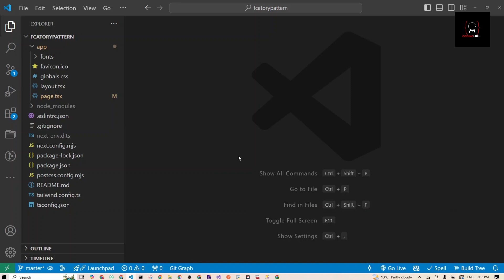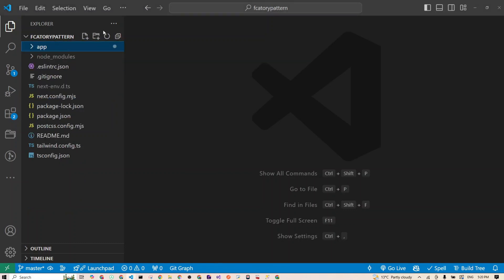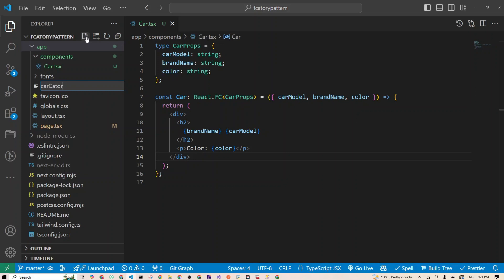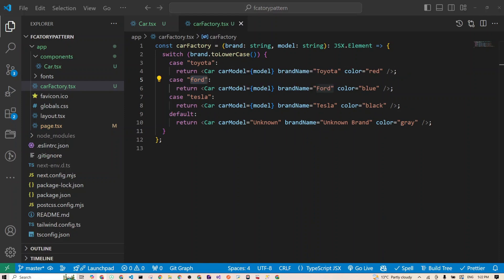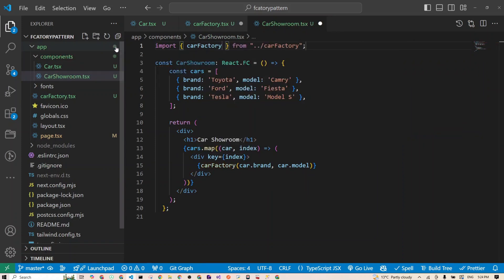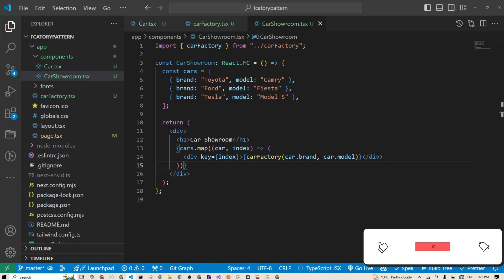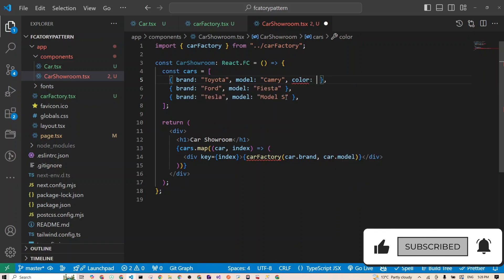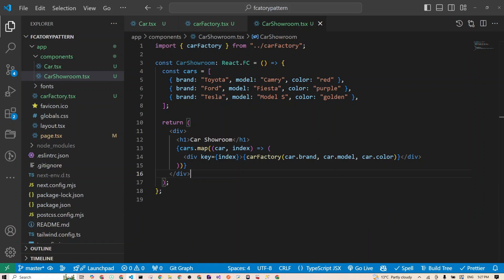Design Patterns You NEED for React.js Success: Factory Design Pattern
In this video, we dive deep into the design patterns that are essential for achieving success with React.js. Whether you're a beginner looking to solidify your understanding or an experienced developer aiming to refine your skills, this video covers the most effective design patterns that can enhance your React applications.

Learn about:
- The importance of design patterns in software development
- Commonly used patterns in React such as Container/Presentational, Higher-Order Components, Render Props, and Hooks
- Real-world examples to illustrate how these patterns can be applied
- Best practices for implementing these patterns in your projects

Join us as we explore how these design patterns can improve your code's maintainability, scalability, and overall performance.